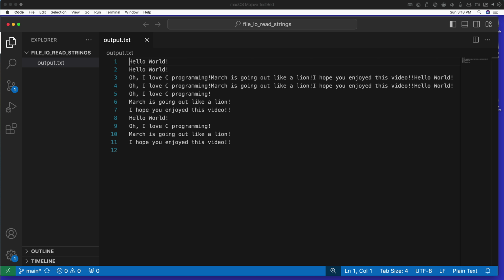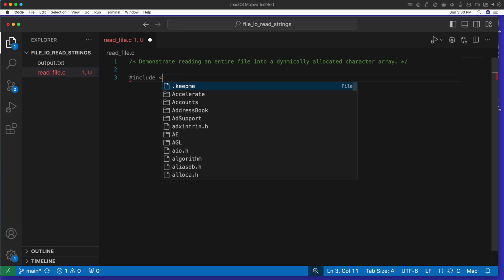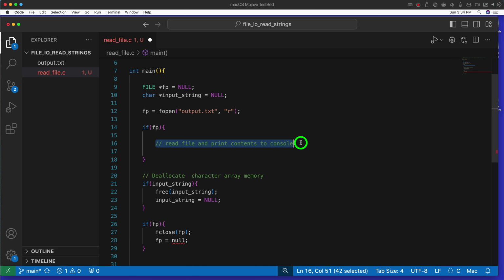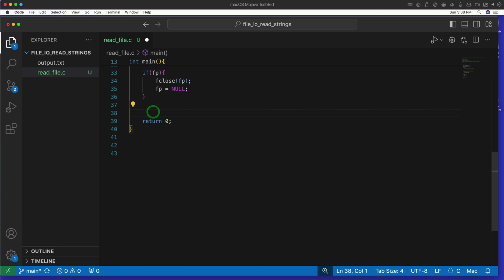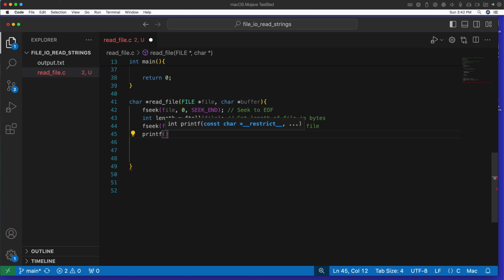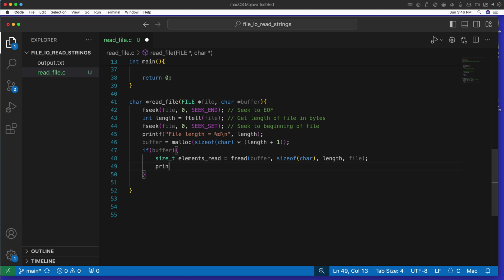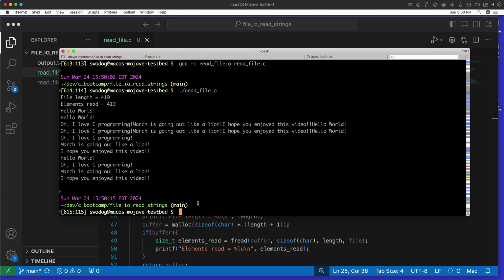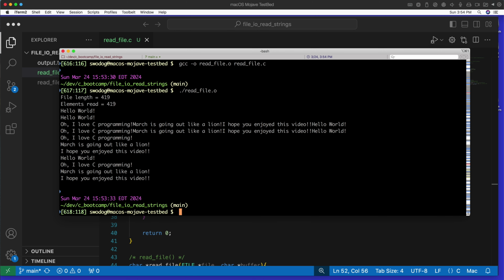C Programming Boot Camp | File IO | Read Entire File Into Character Buffer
In this video, I show you how to read an entire file of string (chars) into a dynamically-allocated buffer. You'll learn how to use the fseek() and ftell() functions to determine file length. You then use the fread() function to read the entire file as a series of chars.